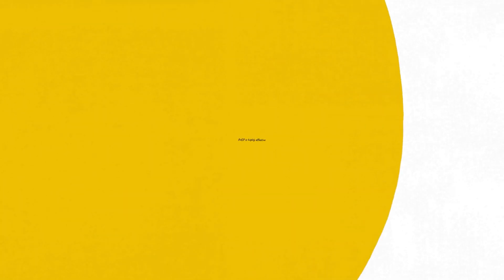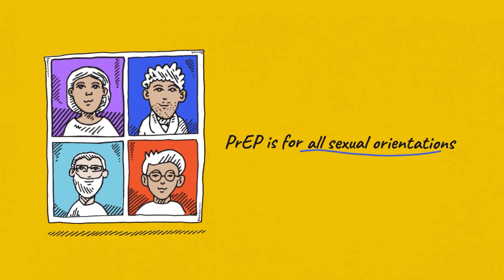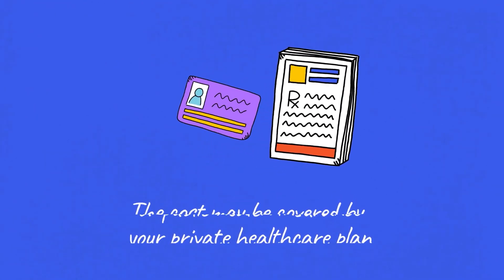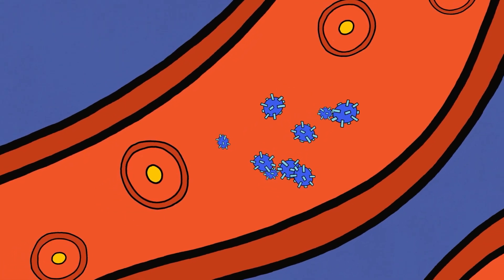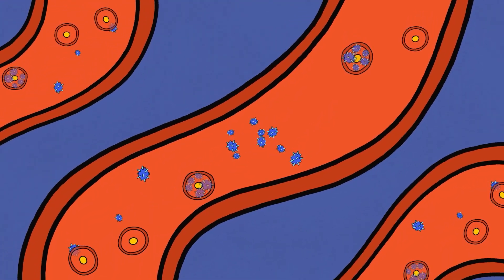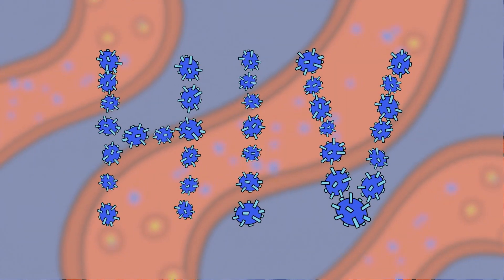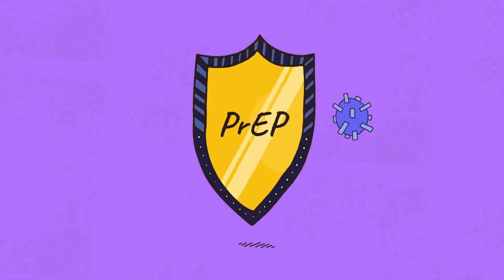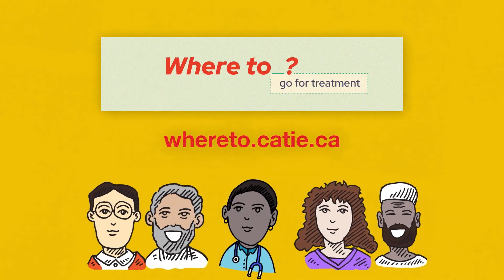How does PrEP prevent HIV?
This short video includes basic information about PrEP and an explanation of how PrEP works to prevent HIV from replicating in the body.